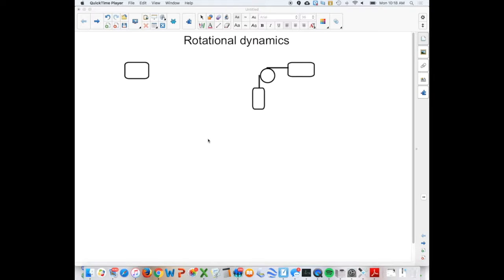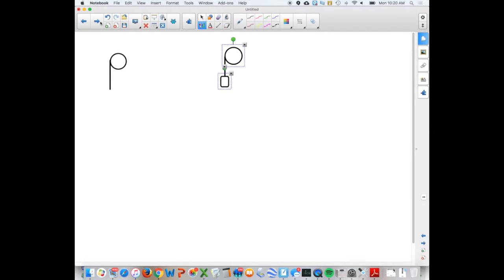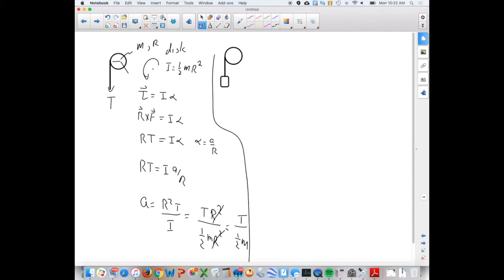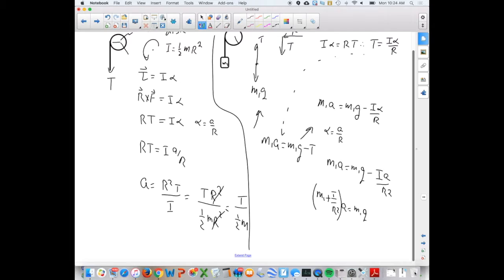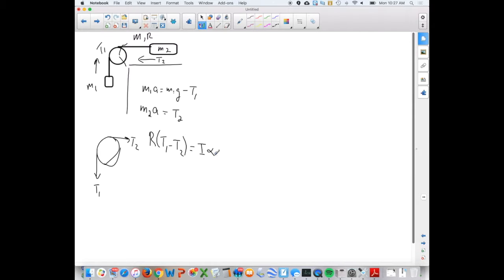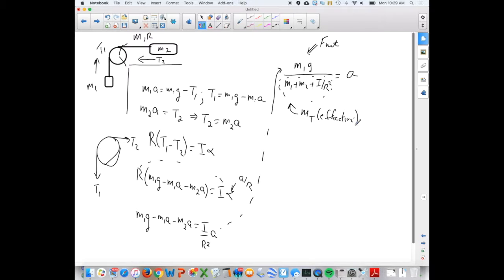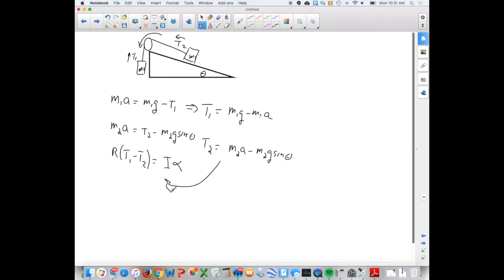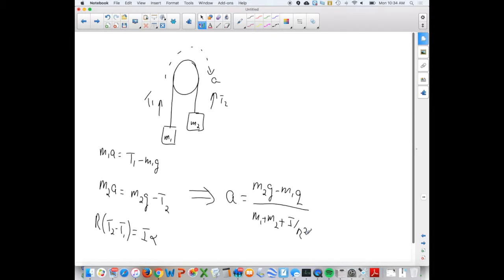Torque rotational motion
Second video about torque and rotation - looks at pulleys